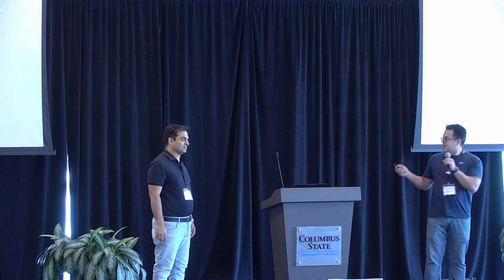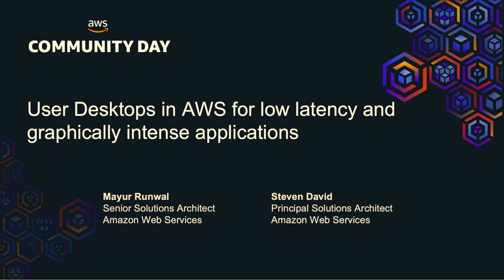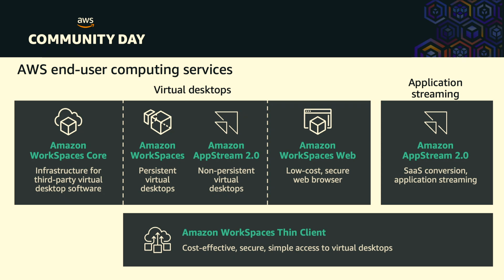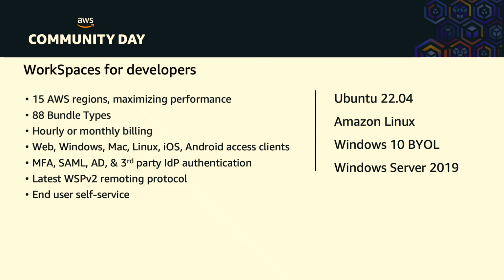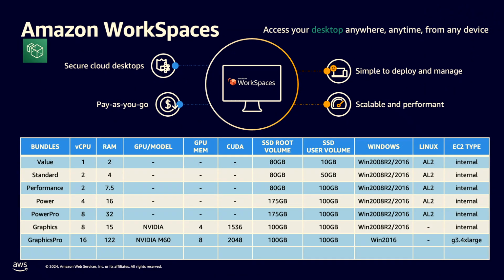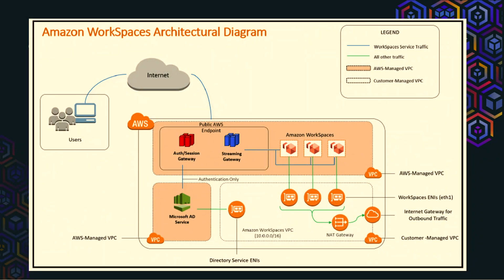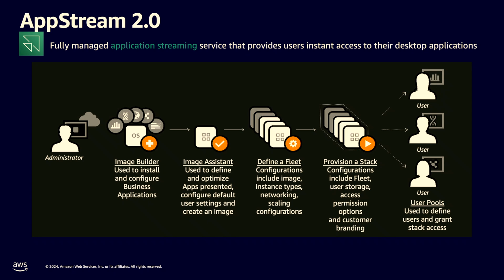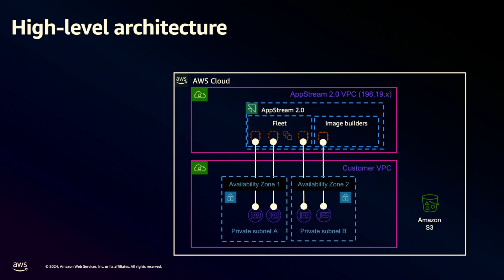User desktops in AWS for low latency and graphically intense applications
AWS Community Day | Midwest
Mayur Runwal and Steven David
2024 Community Day Midwest
Columbus OH
Presenter: Mayur Runwal and Steven David

Abstract: In this session we will review the various approaches to enabling your teams with user desktops in AWS. We will review some common use cases like enterprise scale game testing, cad design and integration with user peripherals like a drawing tablet.
AWS Services: Ec2, Appstream 2.0, Workspaces